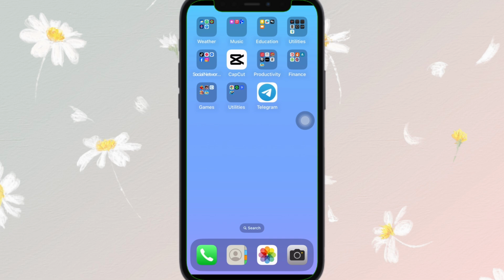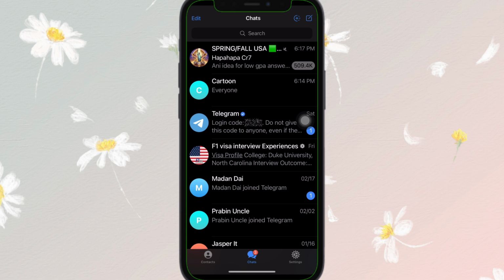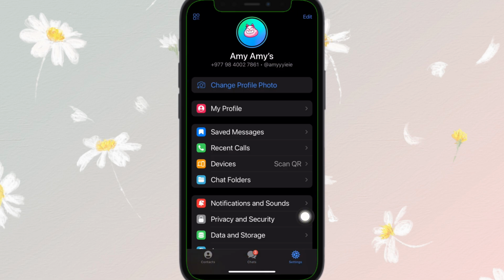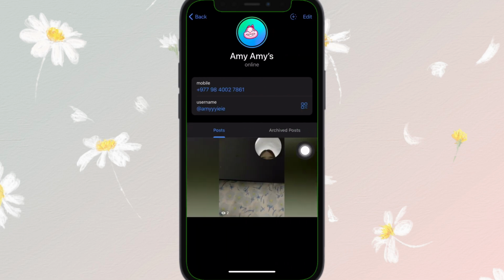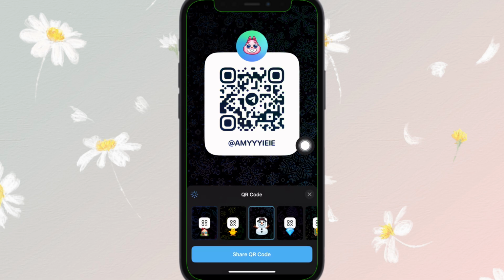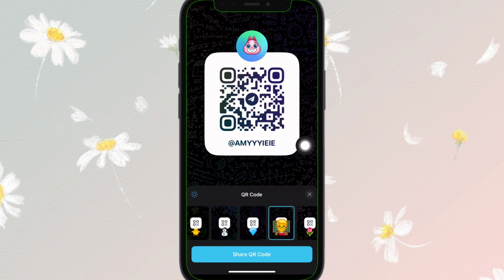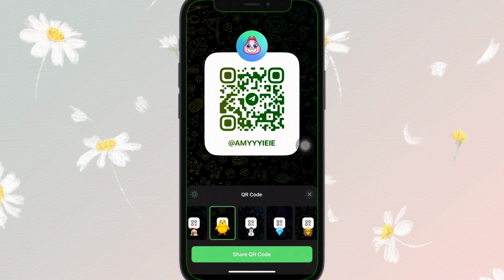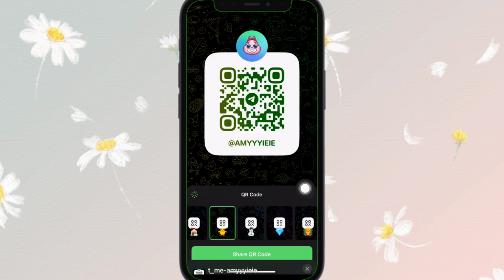How to Add Contact in Telegram Using QR Code 2025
Looking to add a contact on Telegram using a QR code? This easy-to-follow tutorial will show you exactly how to scan a QR code to quickly add someone on Telegram.

👉 Learn how to access the QR code scanner in Telegram, scan a code, and instantly add someone as a contact. With just a few simple steps, you can connect with others quickly without typing in their username.

🎬 Watch till the end to discover bonus tips for managing your contacts and using Telegram features more efficiently!